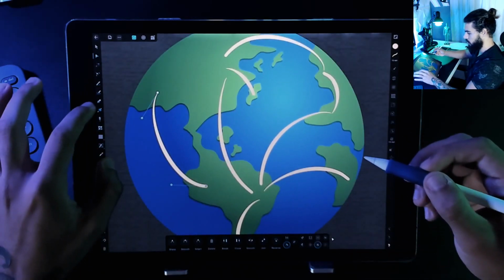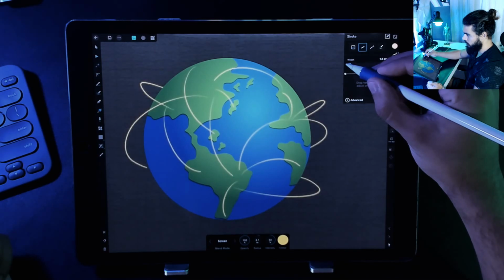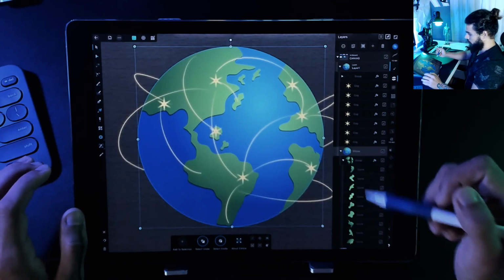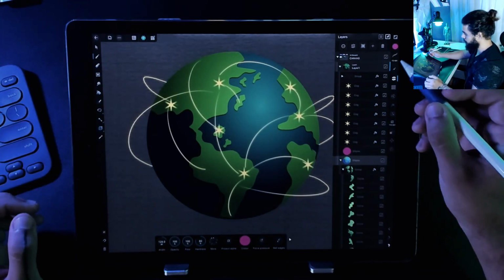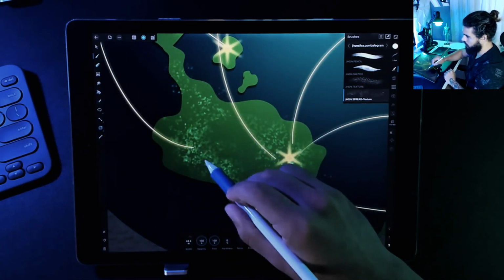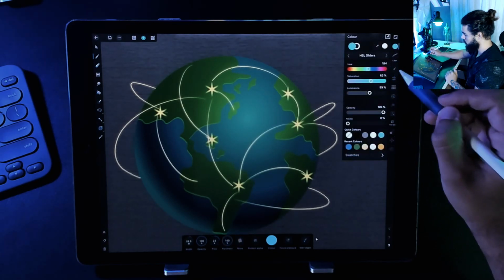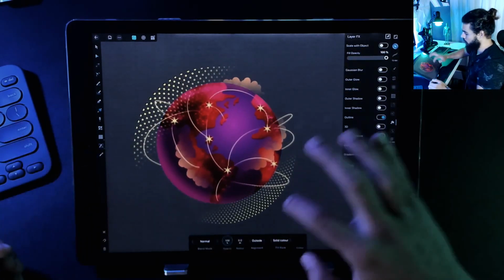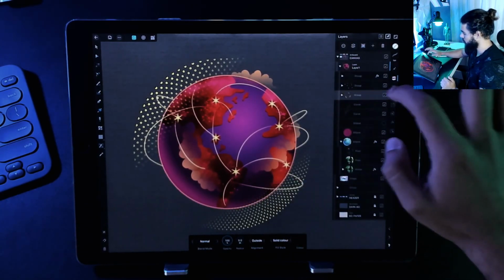6 Day - WORLD!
Day 6 -  Affinity Designer [IPAD PRO] making graphic arts!.

 Open to everybody to watch on my youtube. totally free, to help people enjoy, learn and create materials for the COVID-19 prevention.
And of course, I want to thanks all the patrons for keeping support me even in these difficult days.
you can Join now in my dedicated Class!!

✅ Drawing
✅ Shapes
✅ Color
✅ Shading

🙏 thanks!
Regards

Jhon